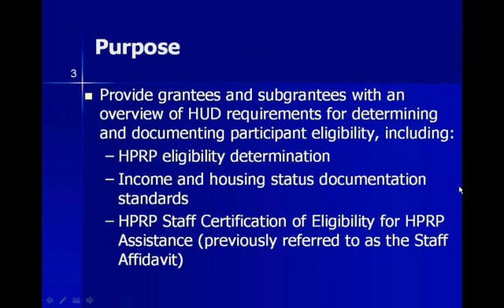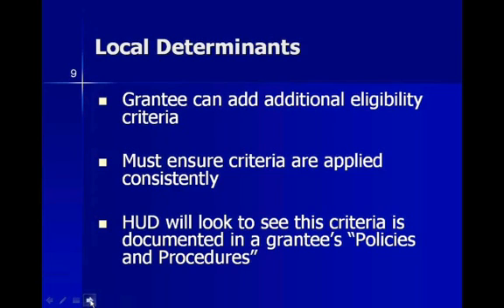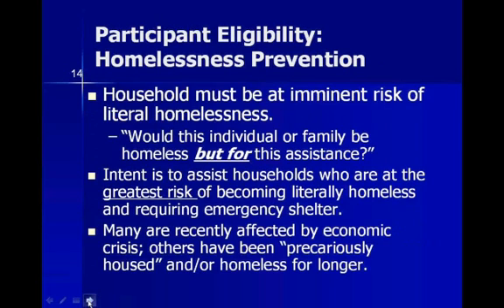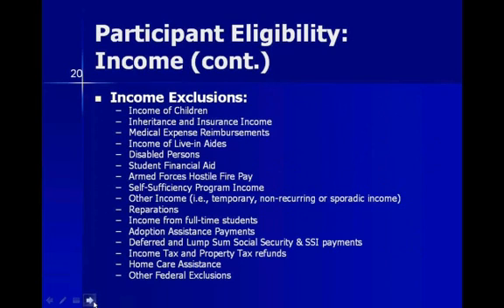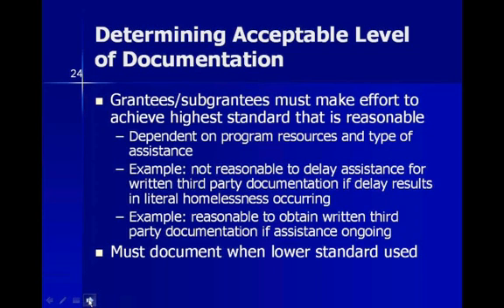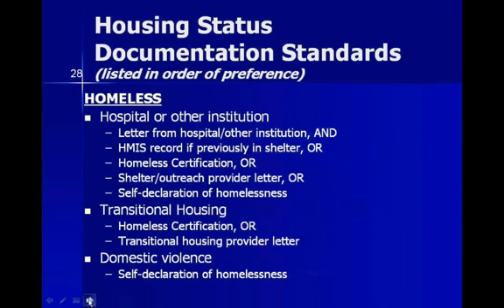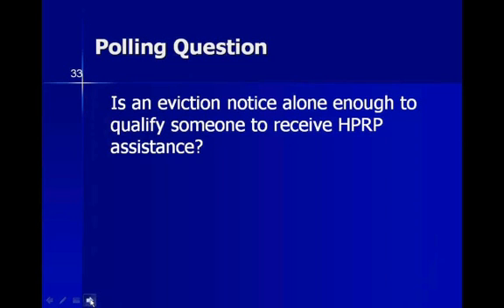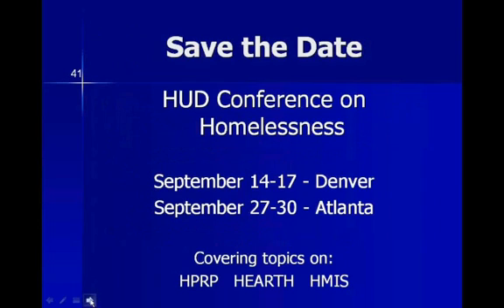HPRP Webinar: Determining and Documenting HPRP Participant Eligibility - 3/2010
This webinar, held in March 2010, is intended for HPRP case managers and other staff responsible for conducting client assessments and determining eligibility, HPRP program supervisors that are responsible for signing the Certification of Eligibility, and grantee staff that responsible for conducting subgrantee monitoring. This session covers information on HUD requirements for determining and documenting participant eligibility, including application of the income and housing status requirements, as well as use of the HPRP Certification of Eligibility (previously referred to as the Staff Affidavit).